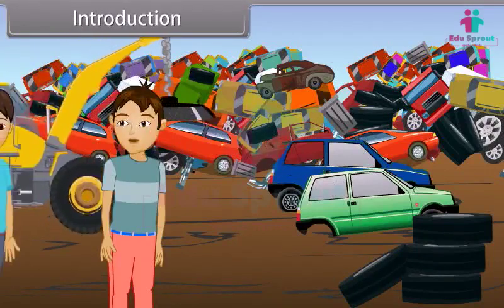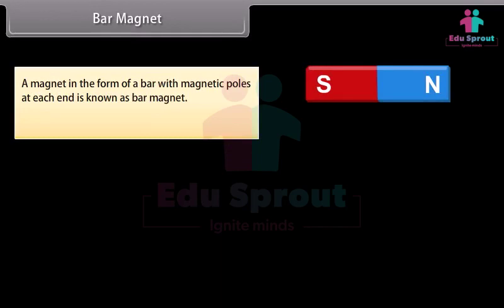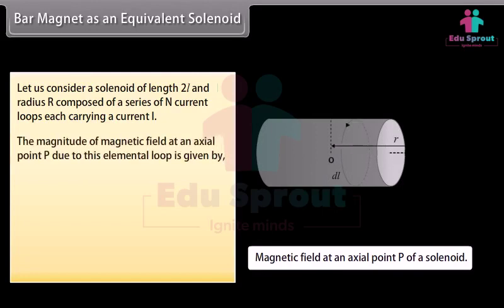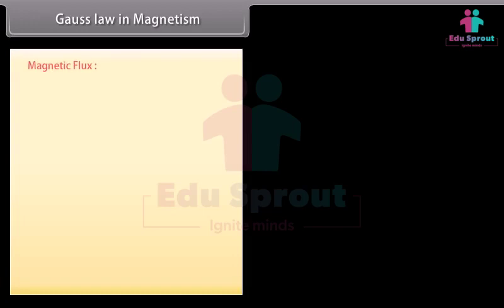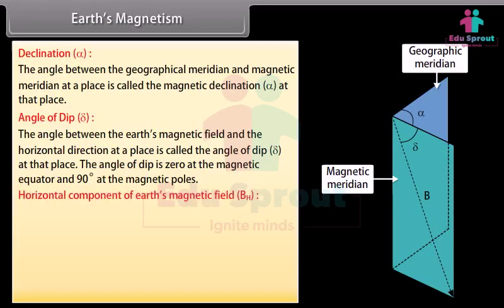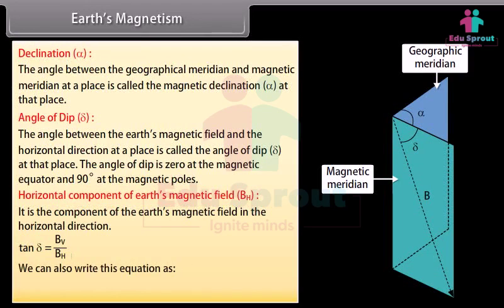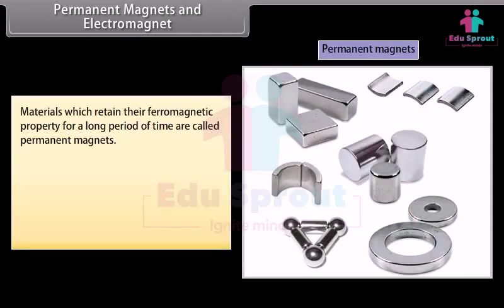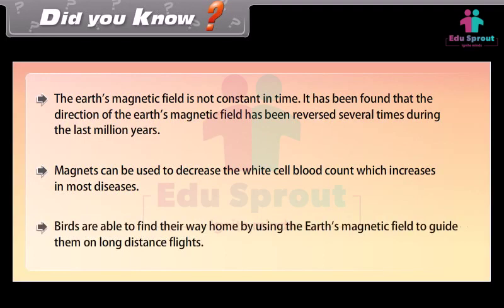CBSE Syllabus Class 12 PHYSICS 2024-25 | Lesson 12 - Magnetism And Matter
Greetings, young scientists and magnetic explorers! 🧲 Welcome to our educational channel, where we demystify the secrets of magnetism and make learning about "Magnetism and Matter" a captivating journey, following the CBSE NCERT curriculum for Class 12 students.

In this magnetic lesson, we'll dive into the enchanting world of magnetism, exploring fundamental concepts such as:

Magnetic Properties of Materials - Diamagnetic, Paramagnetic, and Ferromagnetic substances.
Magnetic Field Lines - Visualizing the magnetic field around magnets.
Earth's Magnetism - Understanding the Earth's magnetic field and its significance.
Magnetic Force on a Moving Charge - How magnetic fields affect moving charges.
We've designed this lesson to make intricate physics principles accessible and engaging, whether you're preparing for your board exams or just fascinated by the mysteries of magnets and magnetic fields.